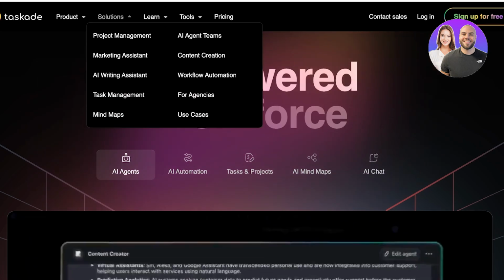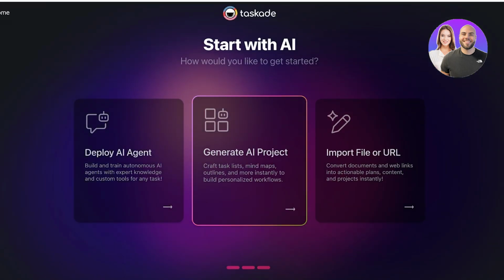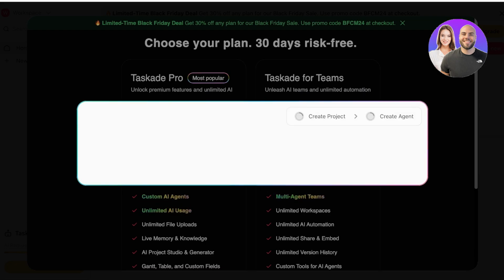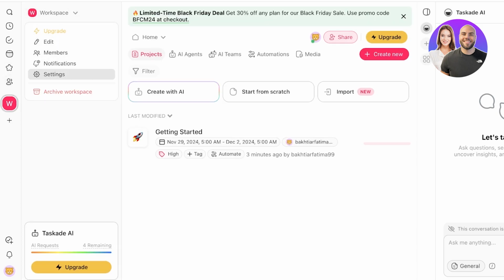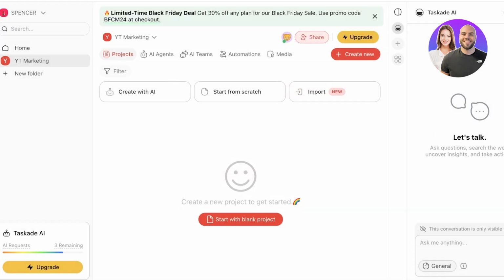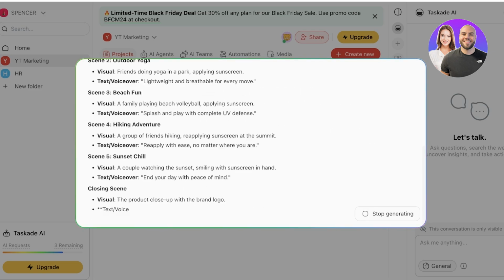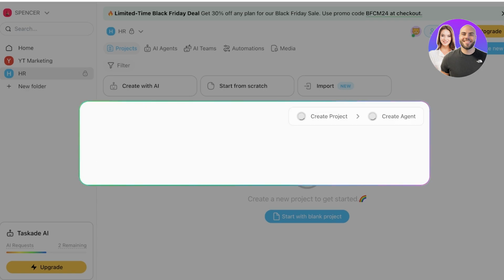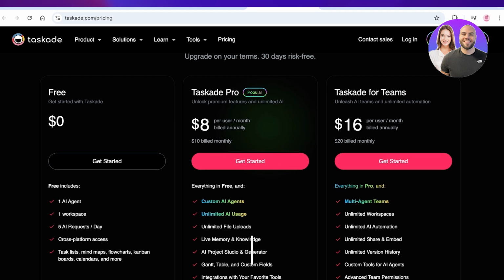Taskade Tutorial | How To Use Taskade For Beginners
In this video we show you How To Use Taskade For Beginners. This video will cover everything that you need to know and help you get started with this software.